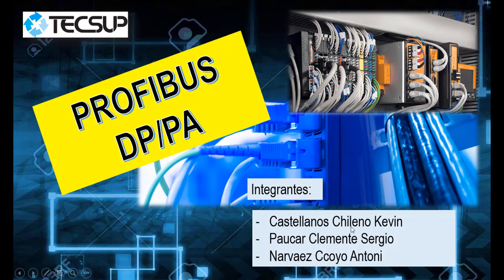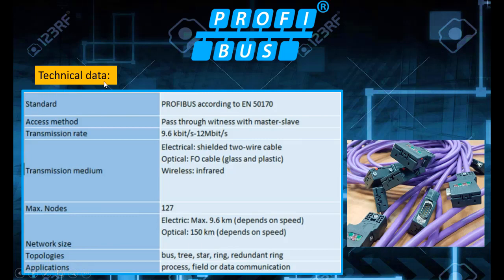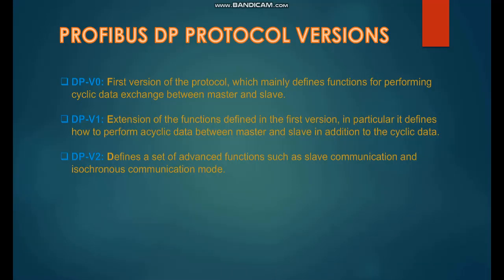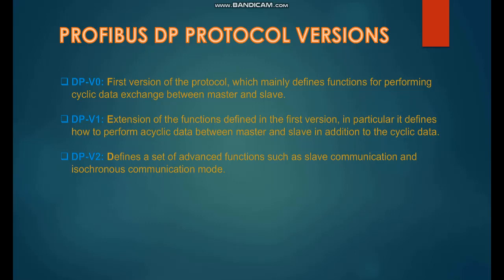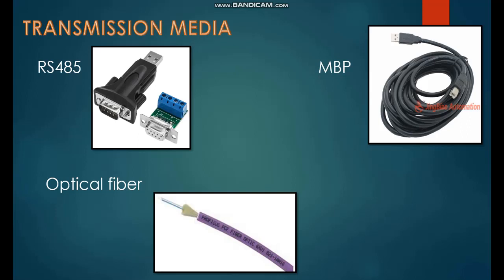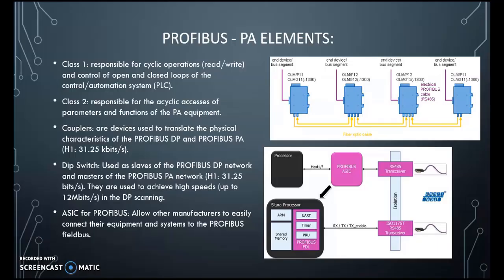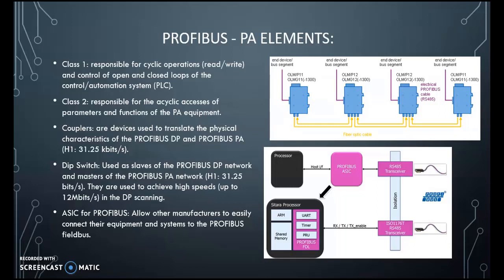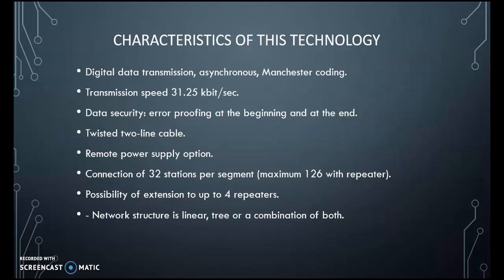PROFIBUS DP PA - C16AB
Integrantes:

- Castellanos Chileno Kevin
- Paucar Clemente Sergio
- Narvaez Ccyo Antoni